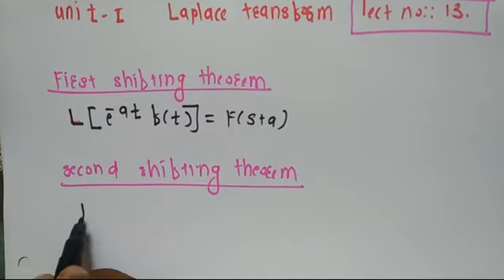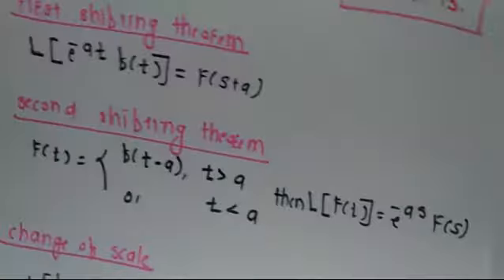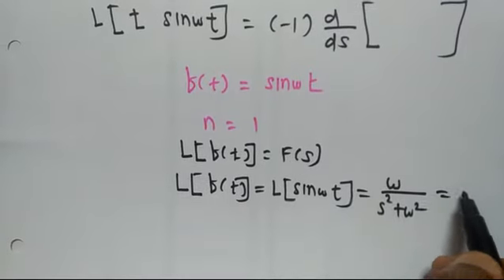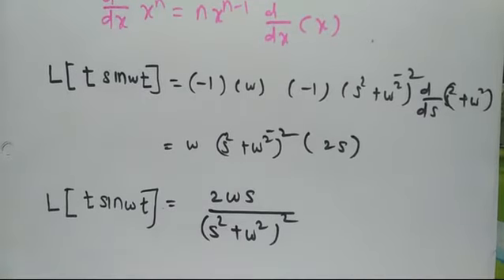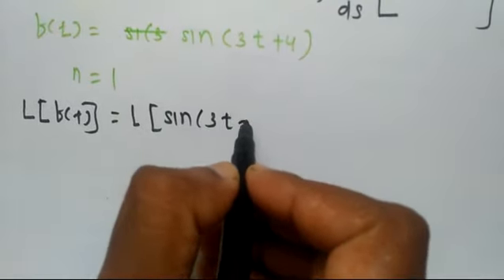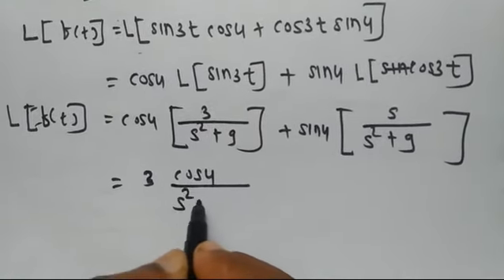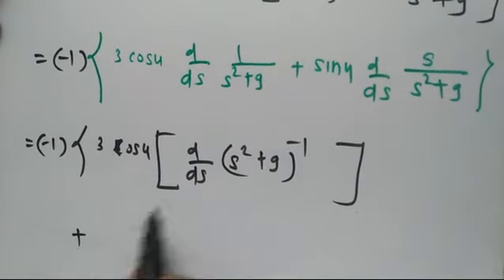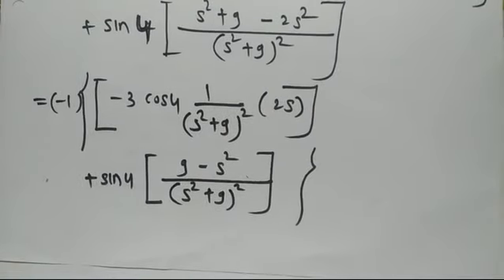Lect.13 _M3_(1- Unit ) for S Y